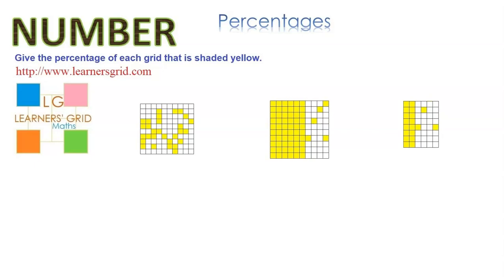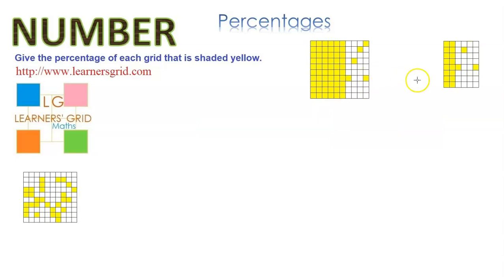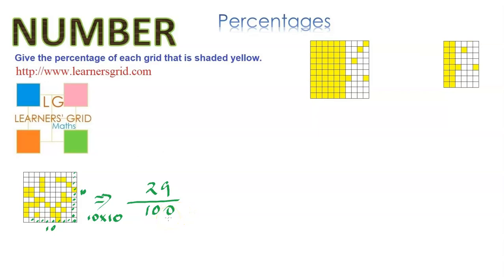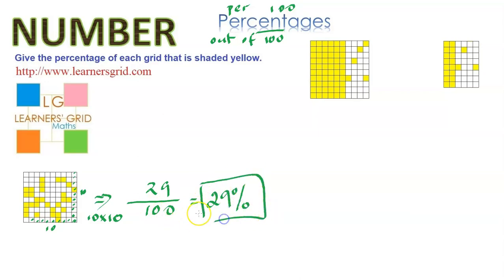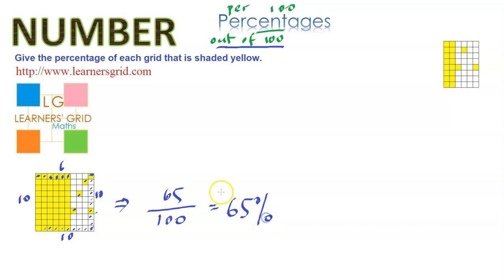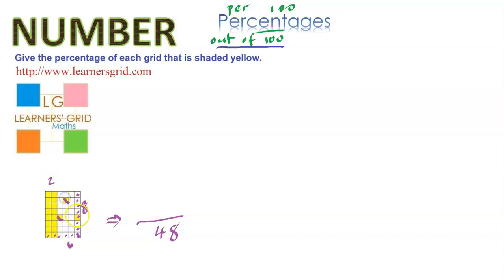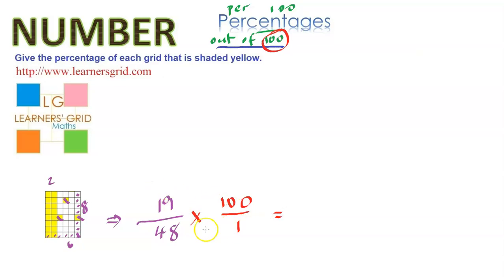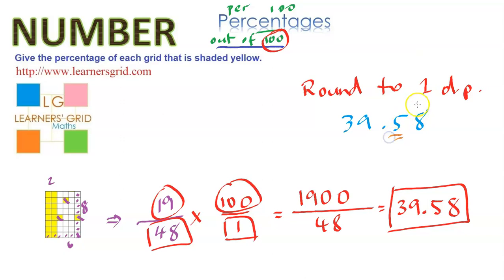PERCENTAGES - Give the percentage of a shape which is shaded, Tutorial 2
Easy to follow tutorial demonstrating how to interpret a diagram with shaded regions, and give the percentage of the diagram which is shaded.  The number of parts in the diagrams in this tutorial: 100, 48.

for worksheets and other activities on the same topic to help you become a whizz at these kinds of problems!